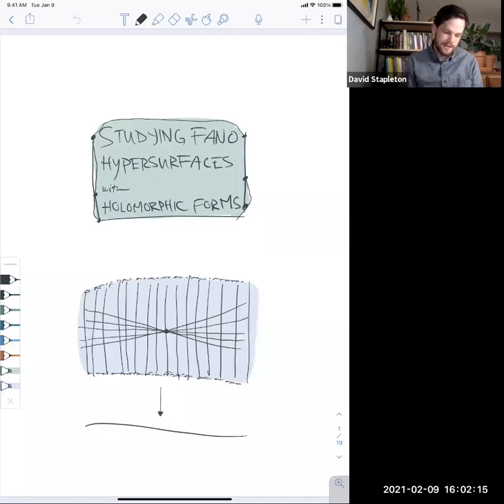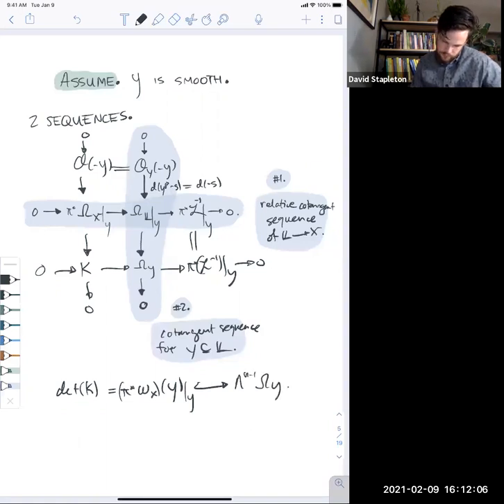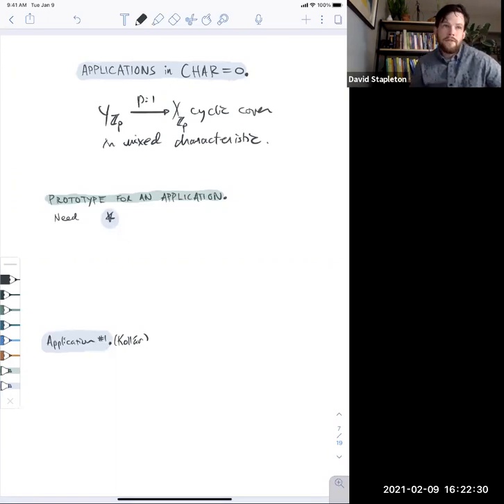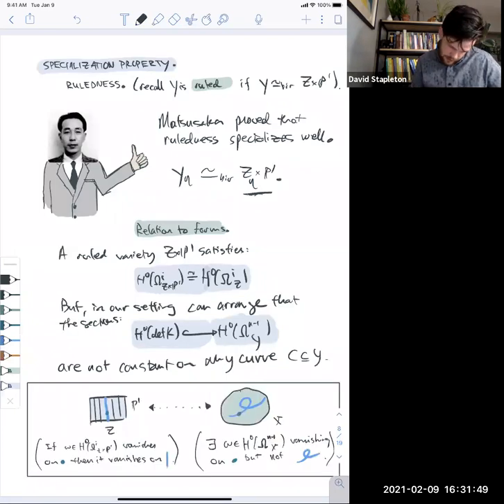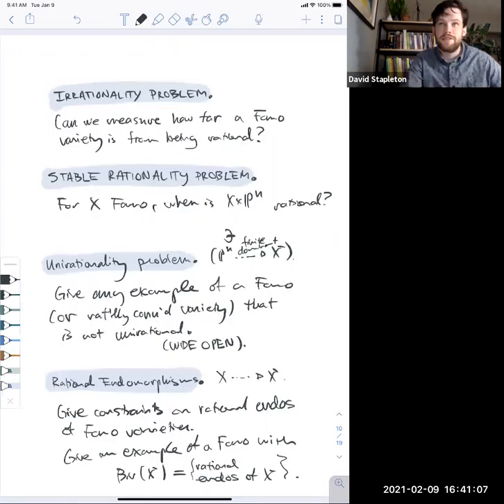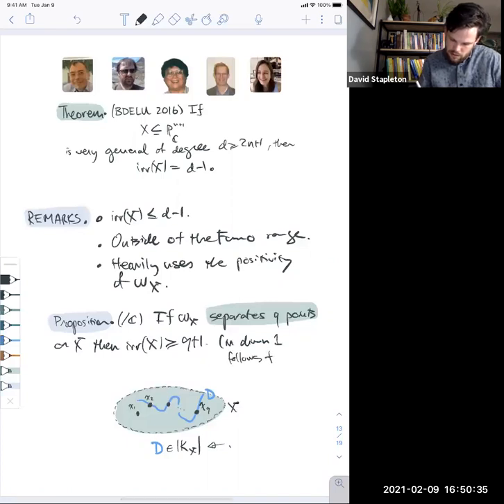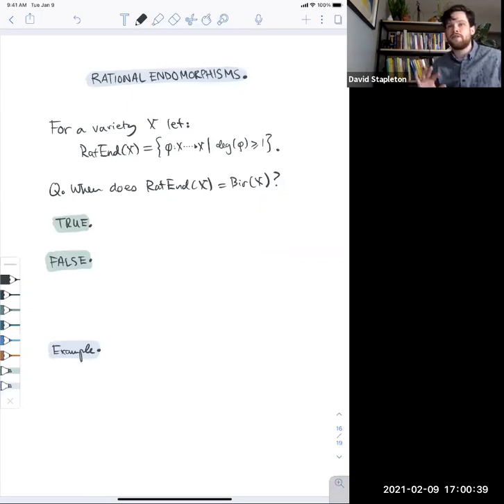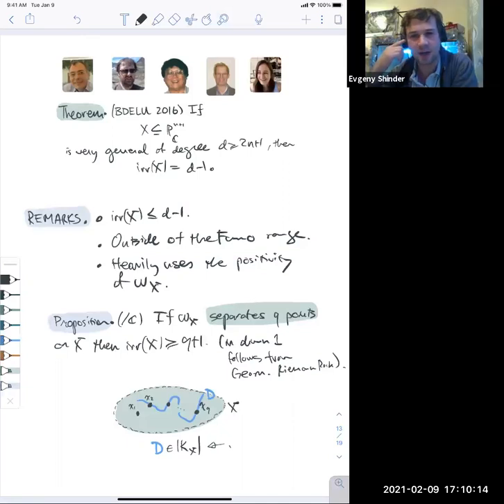David Stapleton (UC San Diego): Studying Fano hypersurface with holomorphic forms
In characteristic p, Kollár showed that Fano varieties that are p-cyclic covers can admit differential forms. This is a powerful tool for studying these varieties. By specializing to characteristic p one can use the positivity of these forms to show that the birational geometry complex Fano hypersurfaces can have quite different behavior from the birational geometry of projective space. For example, Kollár used these forms to prove that there are Fano hypersurfaces which are not rational (or even ruled), and Totaro showed that these Fano hypersurfaces are not even stably rational. In this talk we give new applications of these degeneration techniques. We explain that Fano hypersurfaces can have arbitrarily large degrees of irrationality and we show that the degrees of rational endomorphisms of Fano hypersurfaces must satisfy certain congruence constraints modulo p. This is joint work with Nathan Chen.